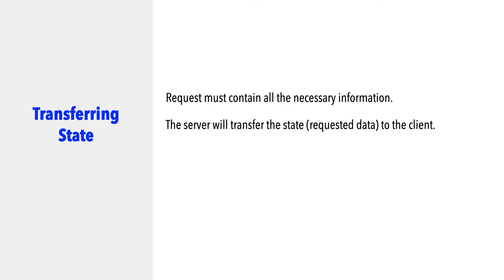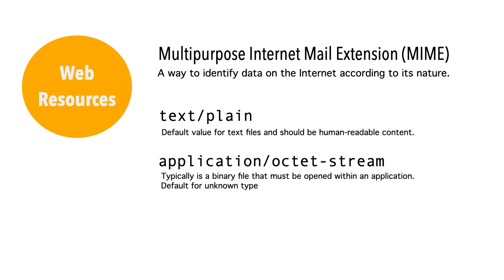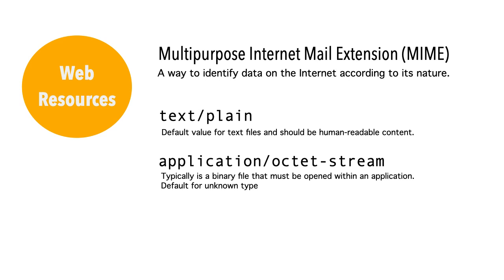Lecture 12 9 Transfer